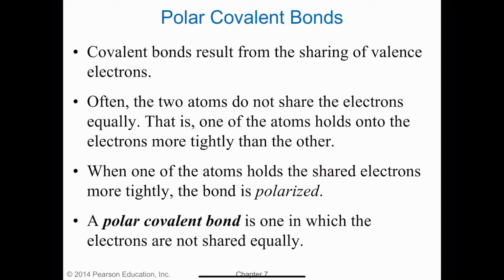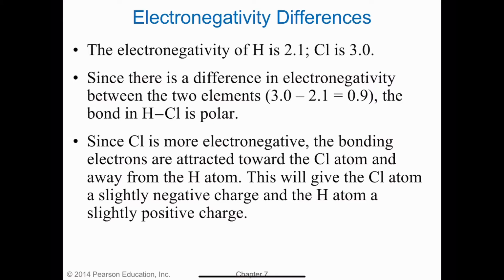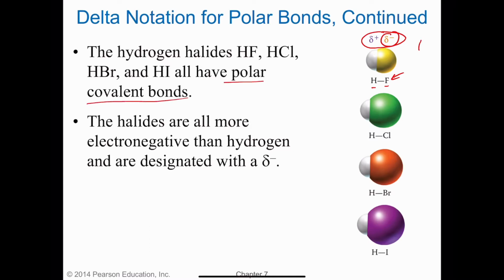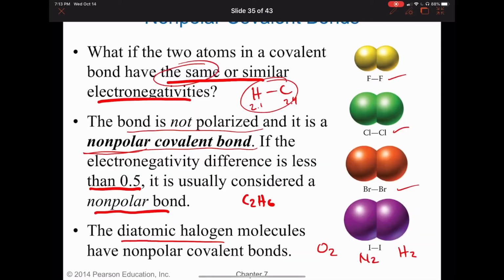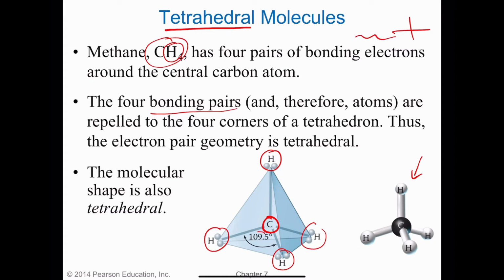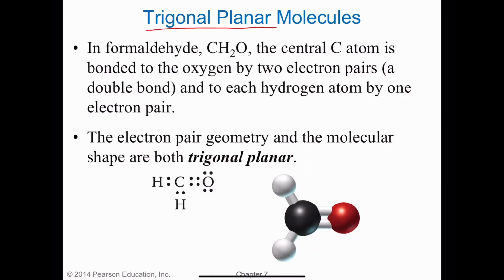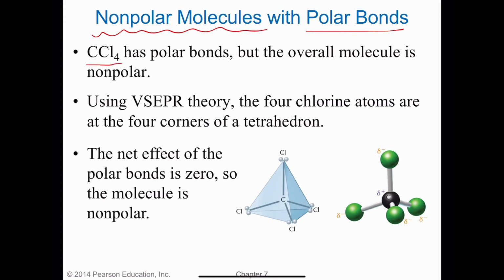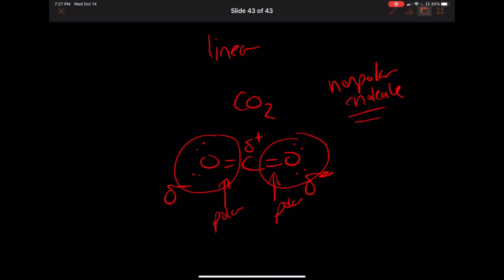VSEPR Theory CGC CHM130 Week 7